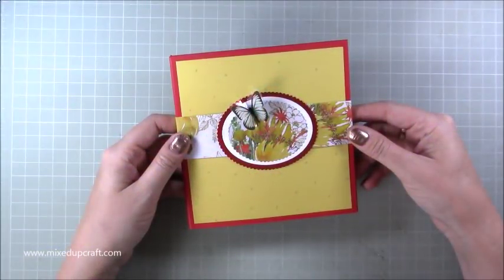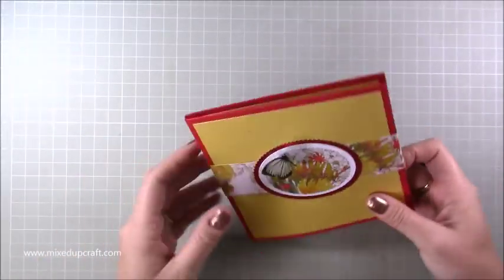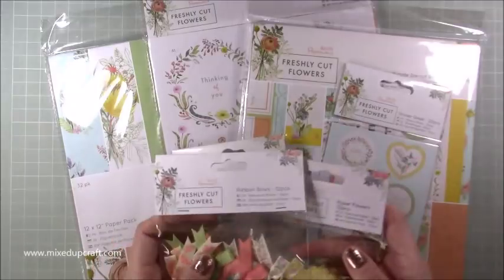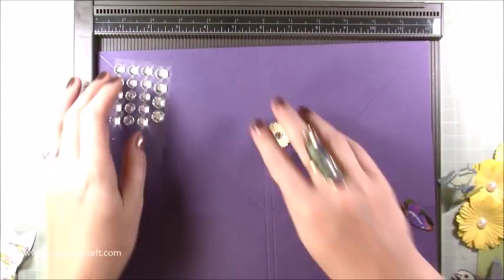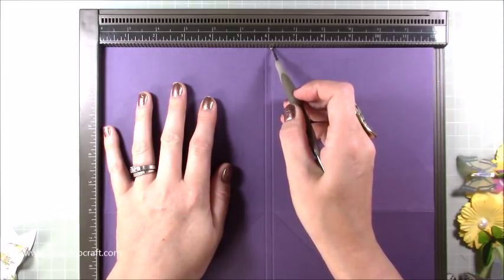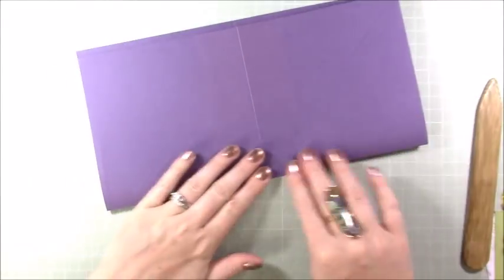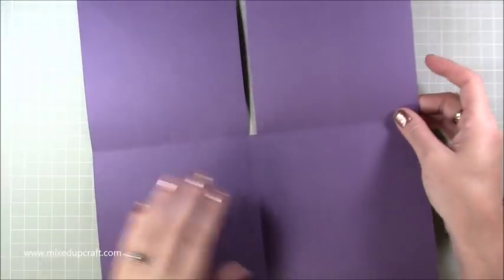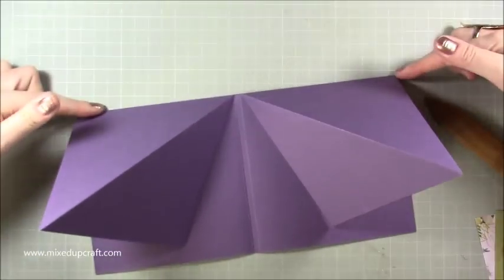Double Twisted Easel Card | Creative Card Series 2018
In this tutorial, I show you how to make a Double Twisted Easel card which folds down to a 6 x 6 card size. My easy to follow tutorial will show each step with tips along the way.

Sam